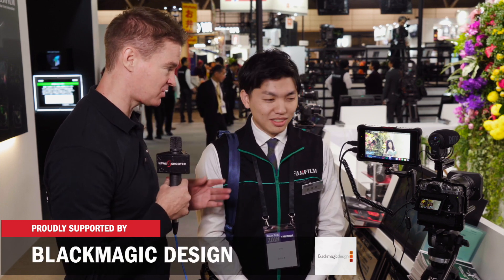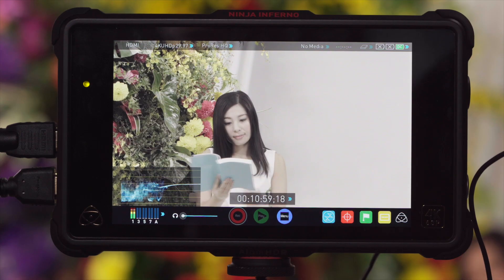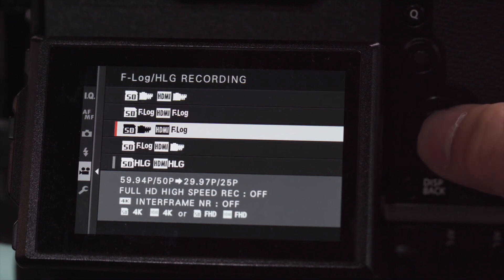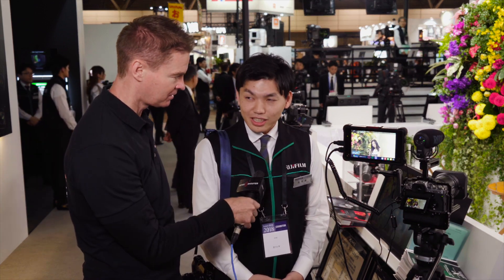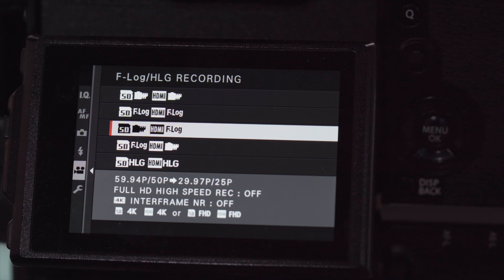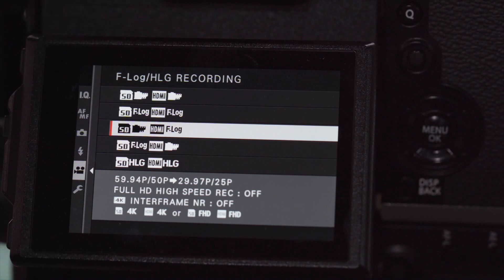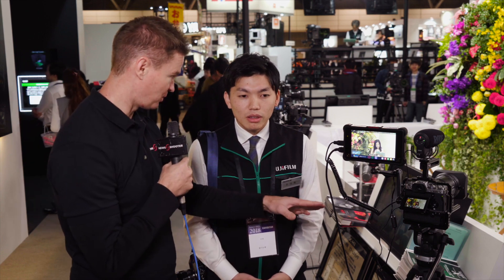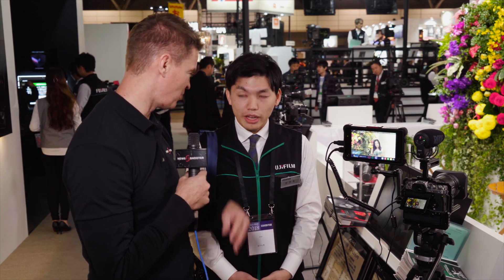No more 4GB clip limits: FUJIFILM X-T3 firmware update preview – Interbee 2018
Fujifilm have teased new firmware for the X-T3 which includes 4K HDR video recording, simultaneous output of Film Simulation / F-Log, and the removal of the 4GB clip limit. We caught up with Fujifilm at Interbee 2018 in Japan to see what the upcoming firmware does.